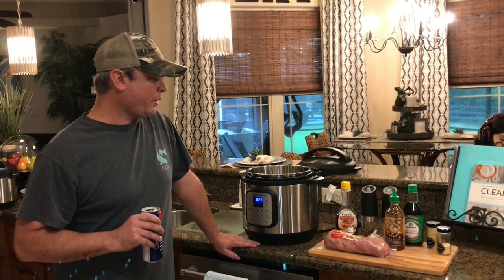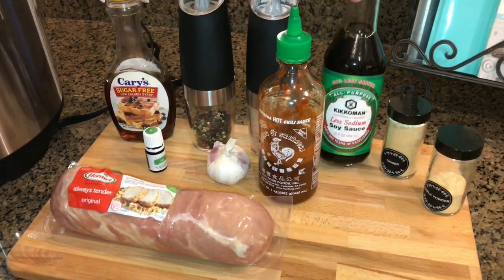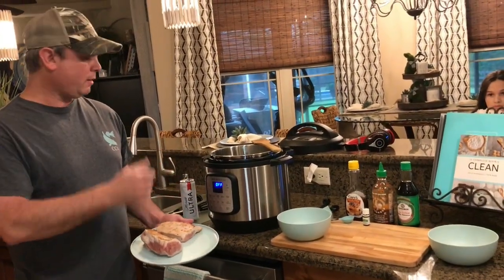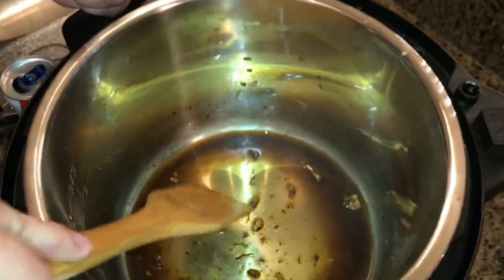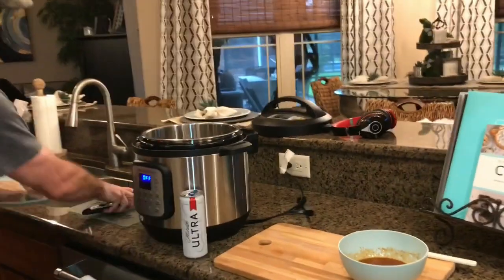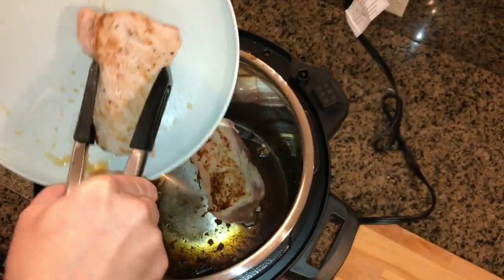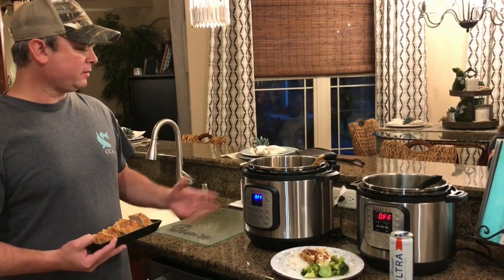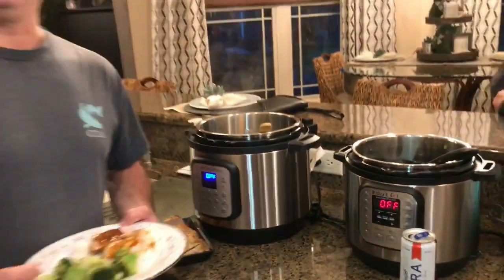Sweet and Spicy Pork Loin in the Instant Pot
This recipe creates the most tender pork loin, and the sweet and spicy sauce is incredible!